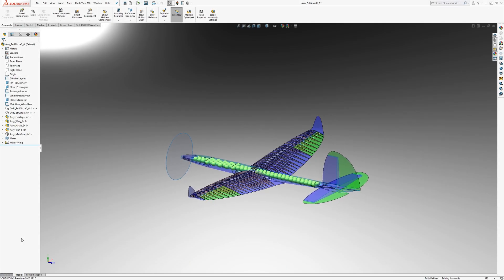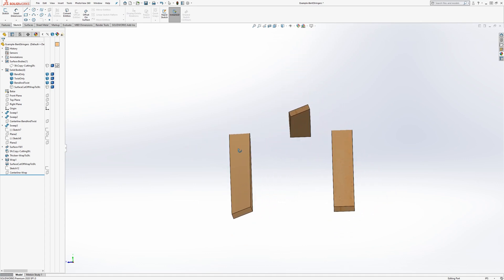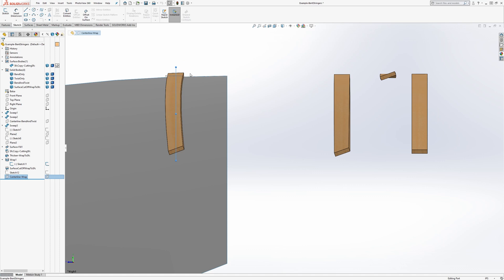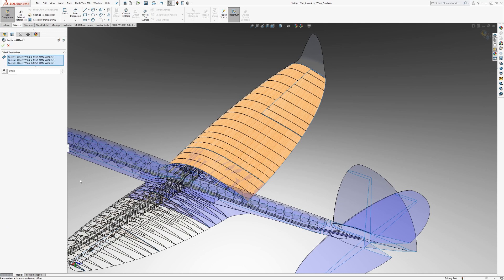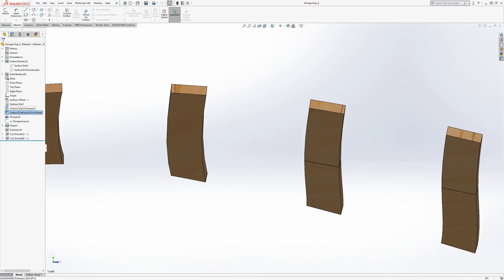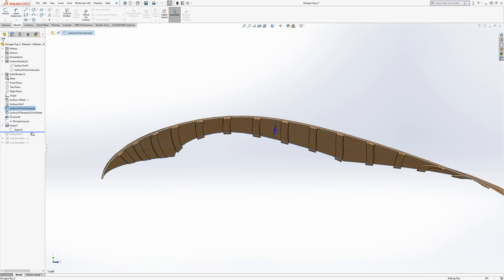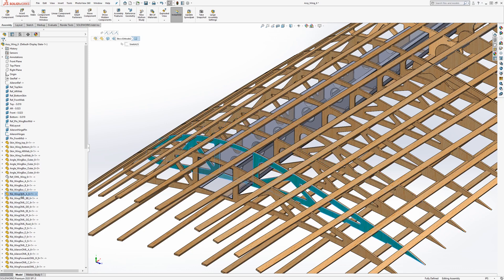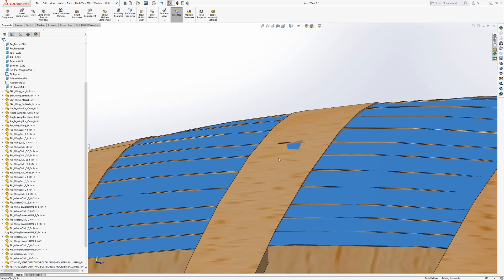SolidWorks Wing stringers for SAE Aero - wrap them!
Stringers for SAE Aero wings with compound curvature - Wrap them!

00:00 Introduction
01:12 Compound curvature and how it bends & twists stringers
06:30 Designing stringers with the ´Wrap’ feature
16:31 Rib cutouts
18:23 That’s a wrap!